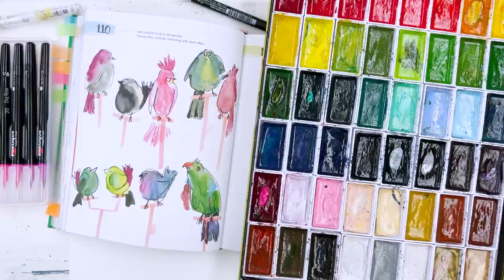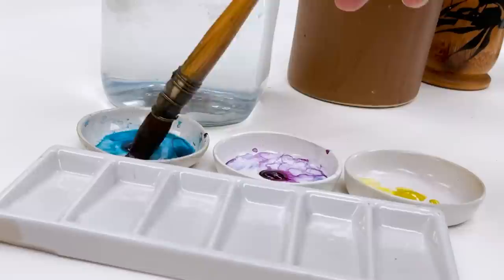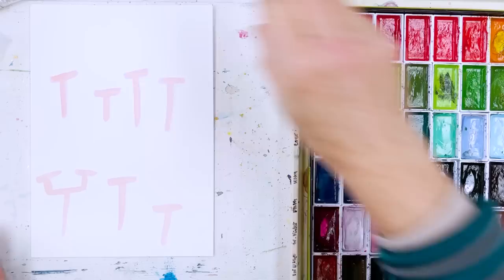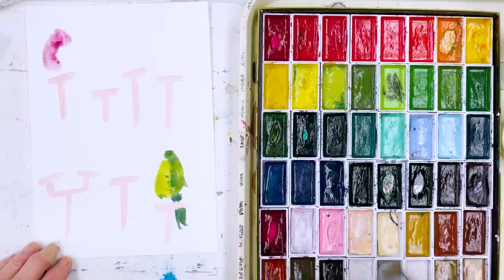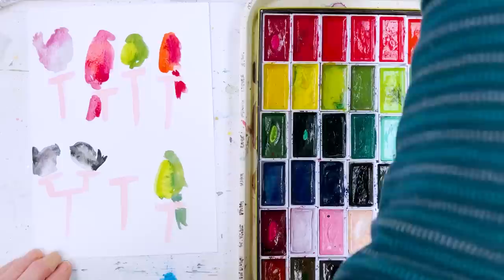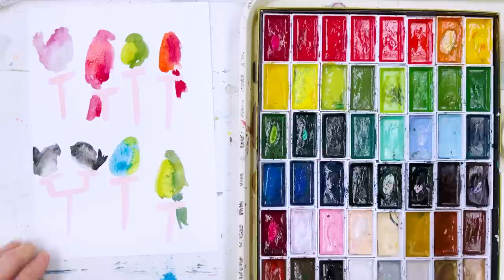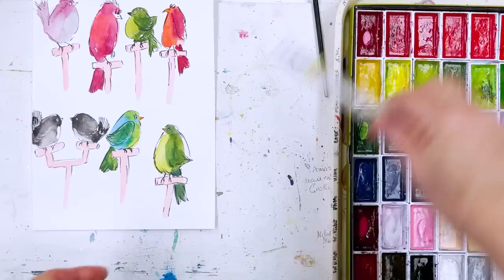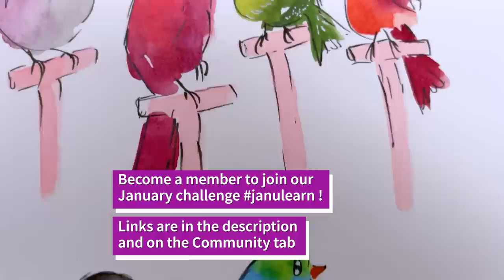Easy Way to Paint Cute and Colorful Birds | Beginners Tutorial to Master Loose Watercolor Painting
Today we are practising color blending and water control and having fun at the same time as we create quick, easy, cute and characterful birds in loose watercolor.

Inspired by Lorna Scobie's book 365 Days of Art in Nature, and building on this summer's paintabirdaday series of videos, which you can watch

365 Days of Art in Nature by Lorna Scobie

SUPPLIES

FAVOURITE SUPPLIERS